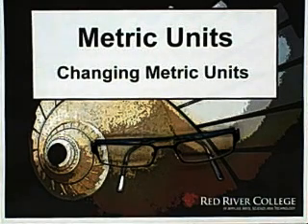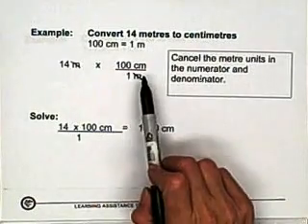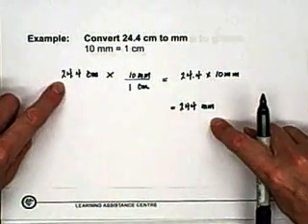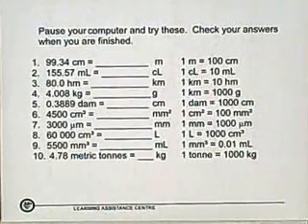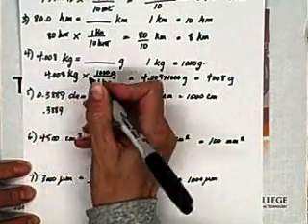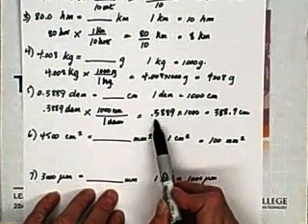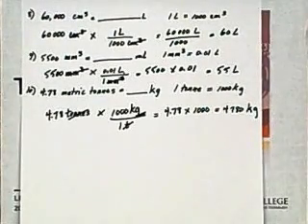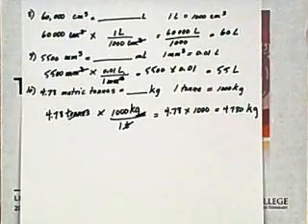2. Changing Metric Units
Changing Metric (SI) Units